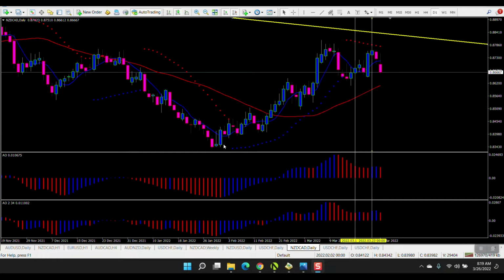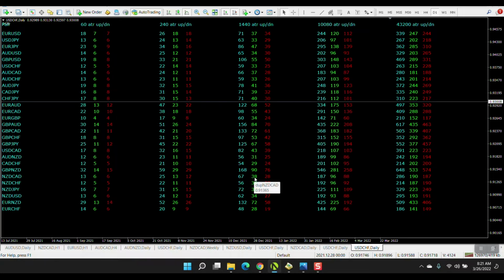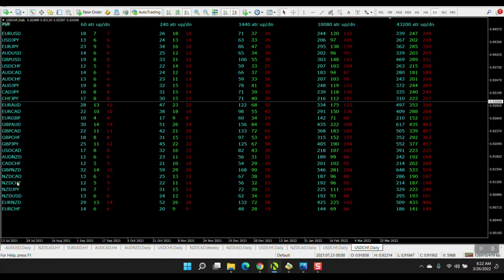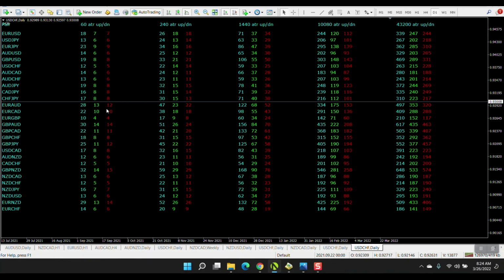up dn dashboard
a method of calculating the average up down range from the open for better control on trade length. h